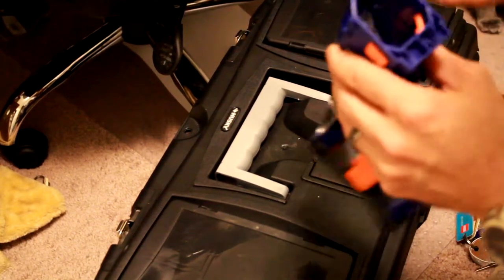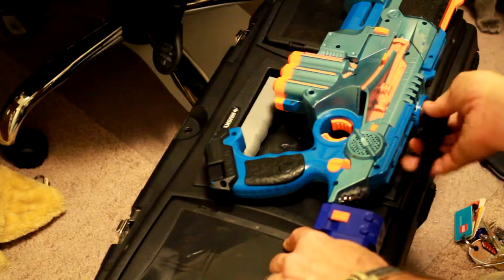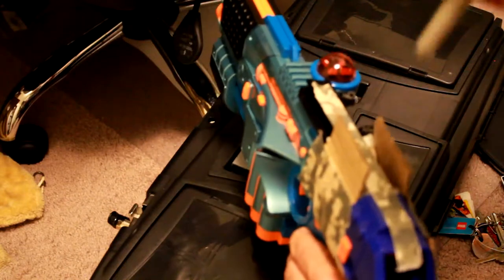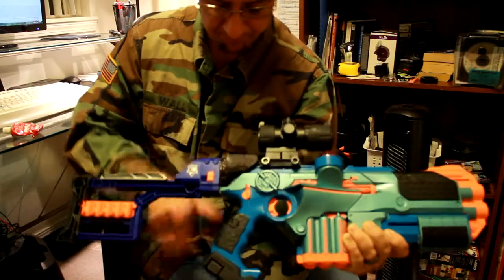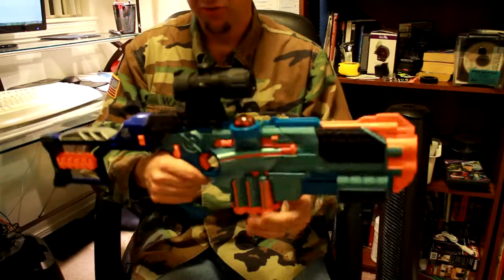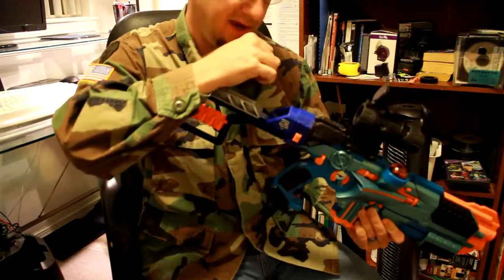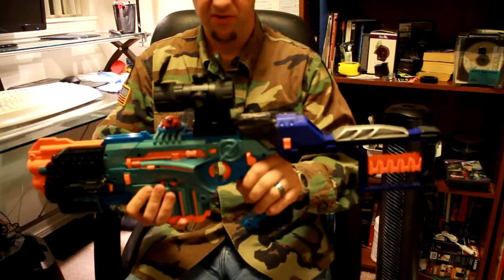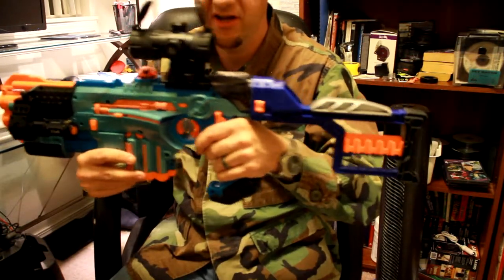Lazer Tag stock attachment for LTX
Modified LTX Lazer Taggers using Loctite and cardboard for use in Western Idaho Lazer Tag (WILT) Group in Nampa.

Sorry for the choppy video, it is for your own good.

Components:
LTX w/ UTG 4.0" ITA Red/Green Dot Sight and UTAC Offset AR Ar15 M4 See-through 1/2 Inch (1/2") Riser Mount Picatinny-Weaver Rail modified to fit the Nerf Stockade stock. Generic Side Picatinny Mount for Tactical and 7W 300LM Mini CREE LED Adjustable Focus Zoom Flashlight mounted on a Weaver rail.